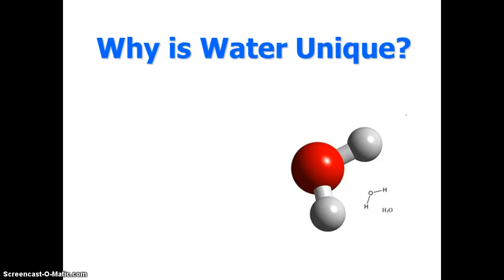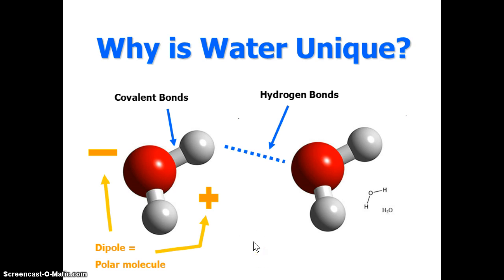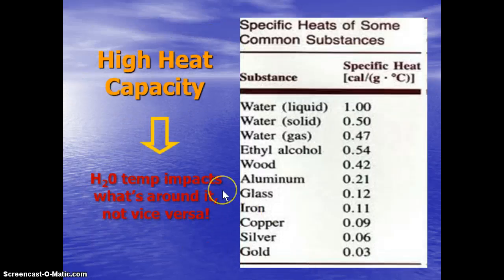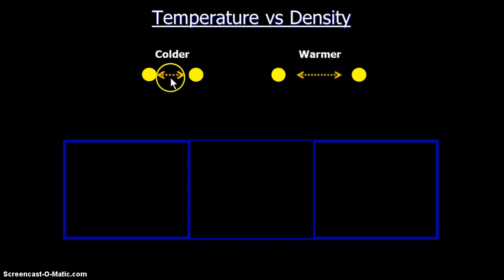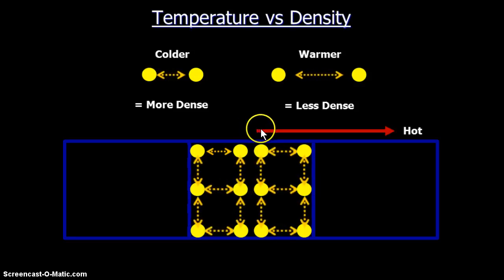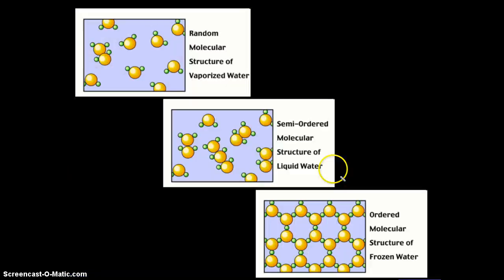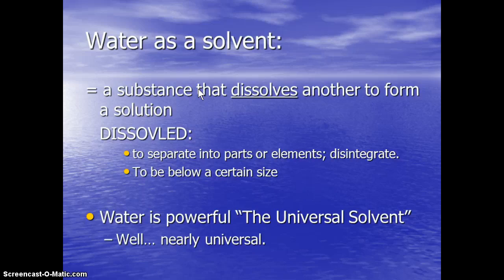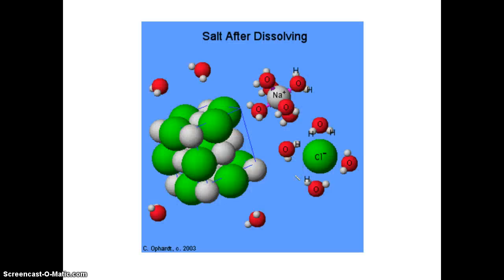Why is water unique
The bonds that make up water and connect water molecules together give it unique properties